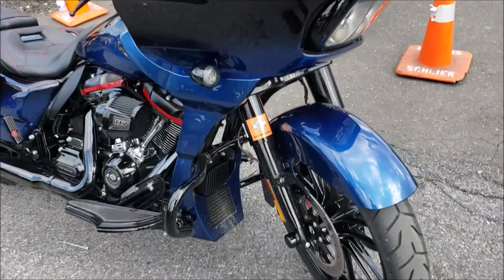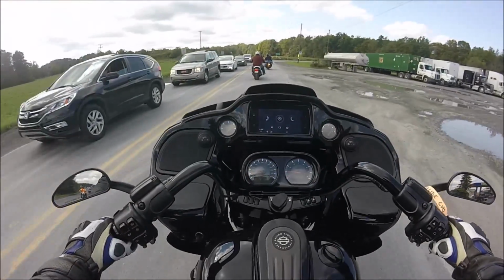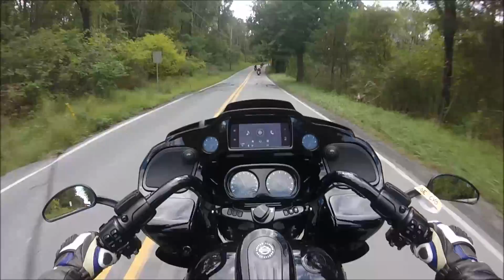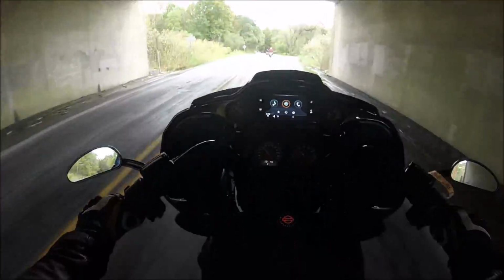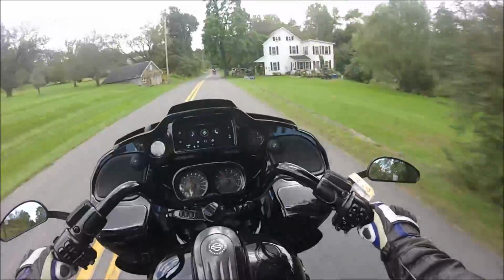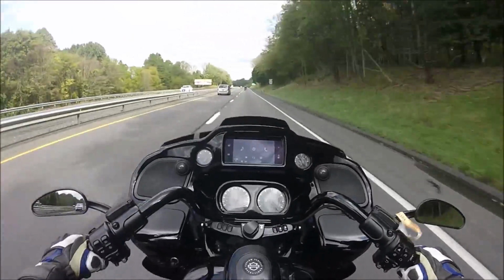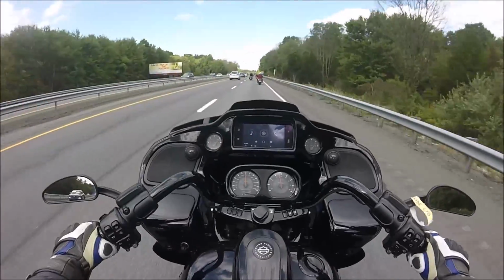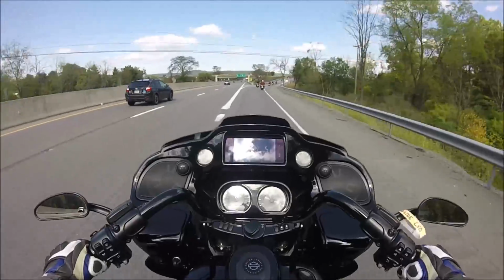2019 Harley CVO Road Glide FLTRXSE demo ride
My take on the CVO Road Glide FLTRXSE.